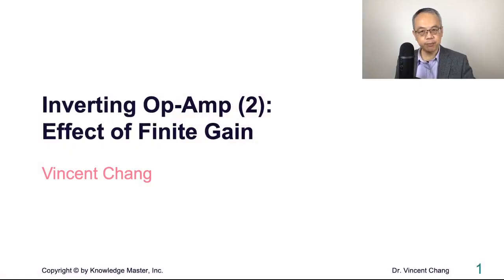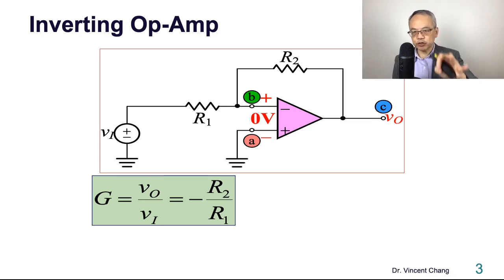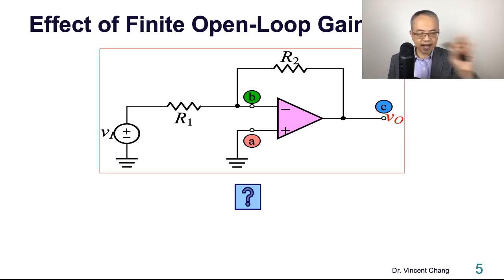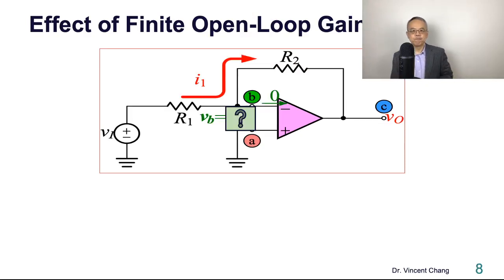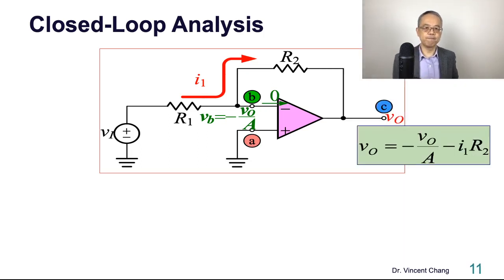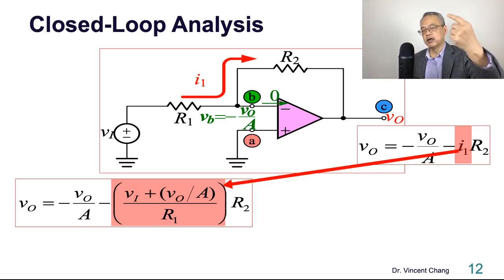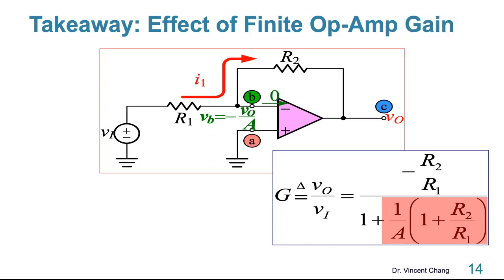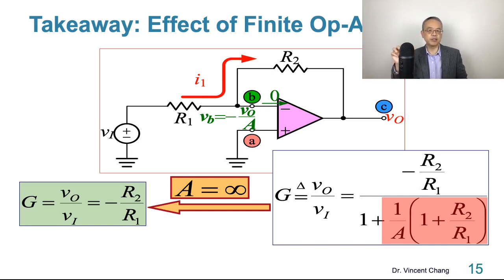Inverting Op-Amp (2): Effect of Finite Gain